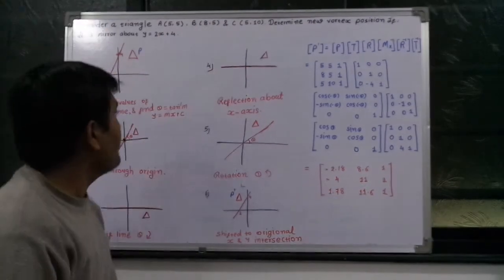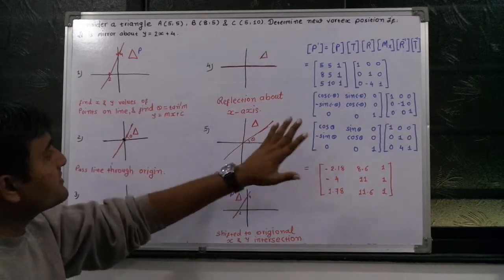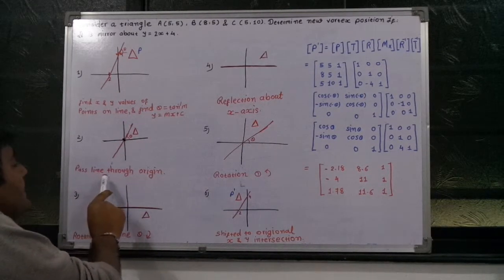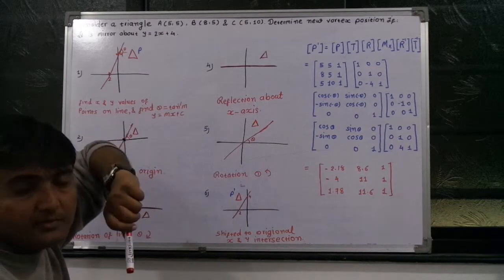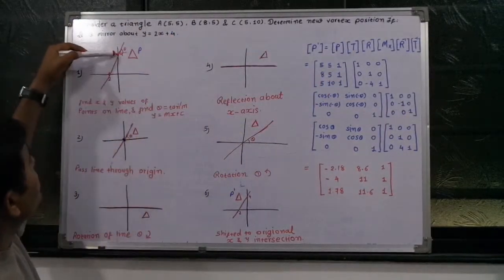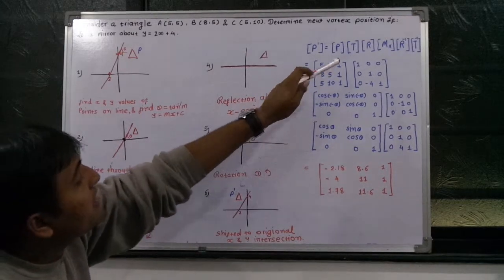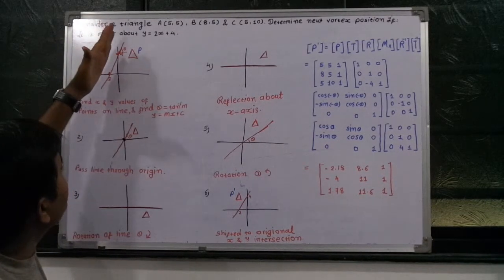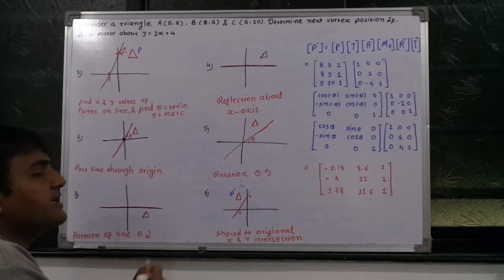GTU CAD - Reflection about line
Reflection about any line within 7 minutes.
Imp for GTU students 6th sem in CAD subject.